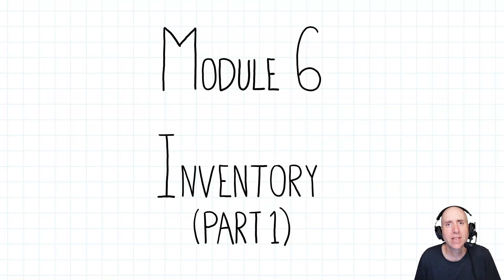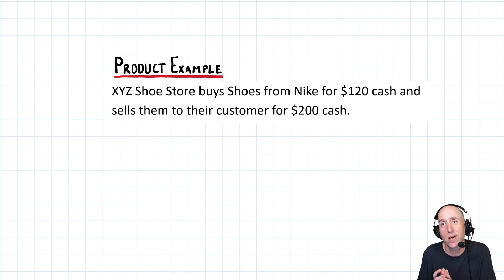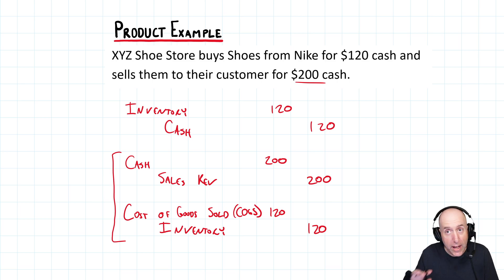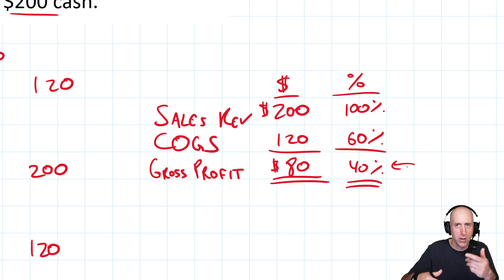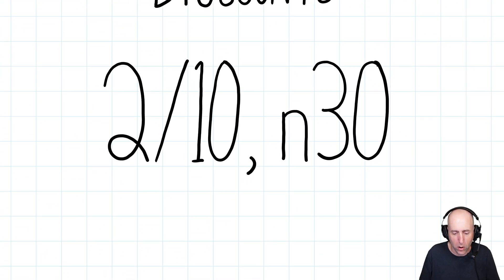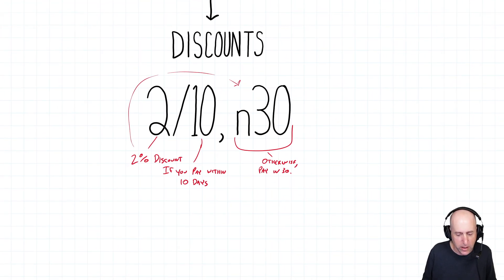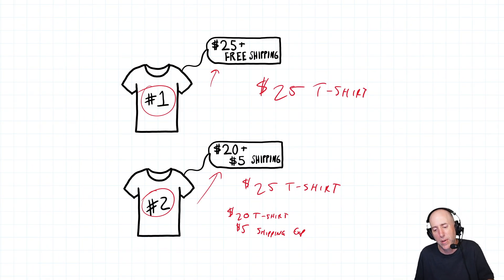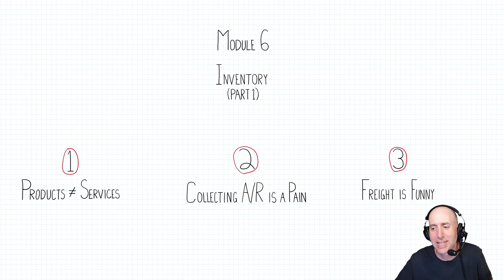FA24 – Inventory Explained | Merchandising Accounting Basics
📦 Module Overview (FA24–FA31):
This module introduces inventory accounting for merchandisers. Learn how to record purchase and sales discounts—with and without returns—and how to prepare a full set of financial statements for a merchandising business, including the income statement, statement of retained earnings, and balance sheet.